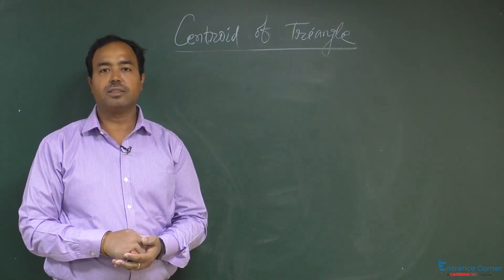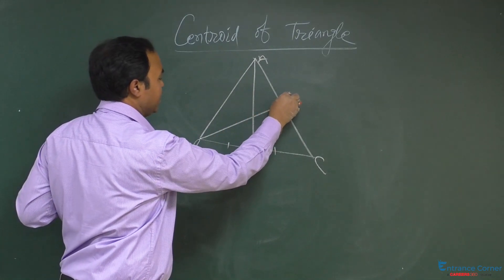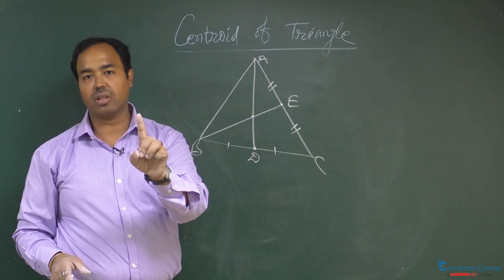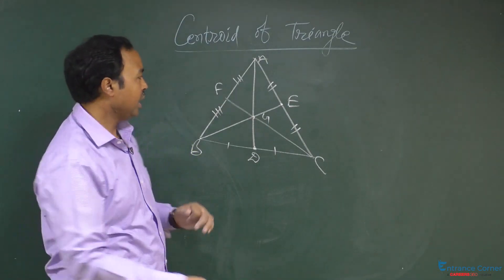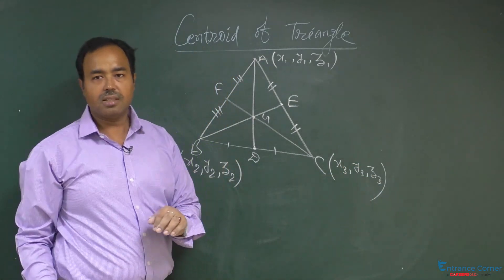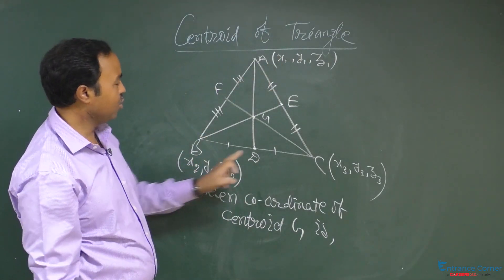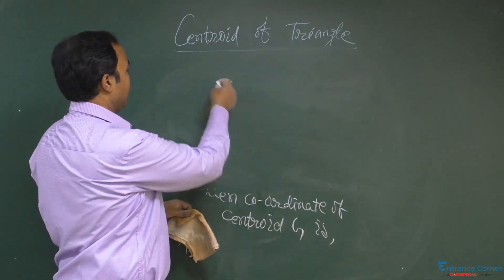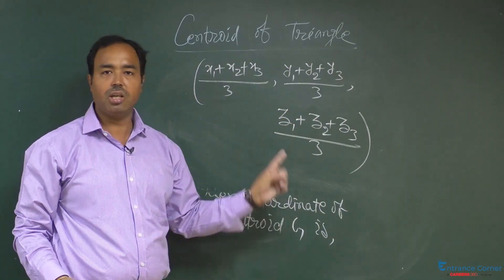3 Dimensional Geometry Centroid of Triangle Video Maths - IIT JEE Main, BITSAT Online Coaching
Target JEE April Three Dimensional Geometry Maths online video lecture of chapter Centroid of triangle by Entrance Corner. Start Preparation for IIT JEE, BITSAT with complete smart study material, E-lectures, live webinars, mock tests and much more.  #2693

Register and get up-to 100% scholarship for JEE Main 2019 preparation